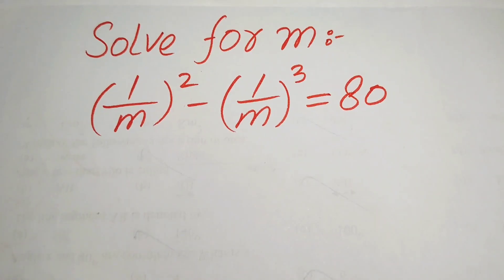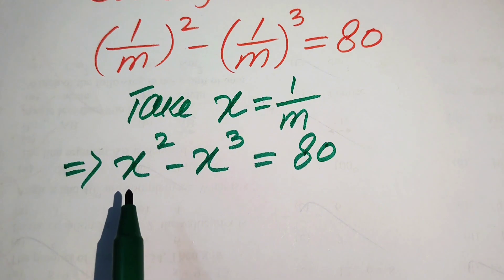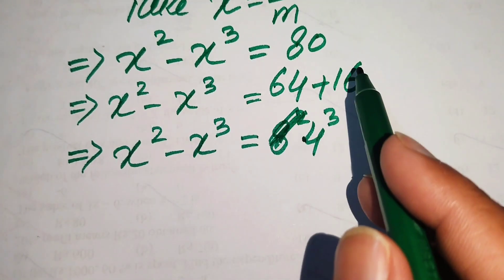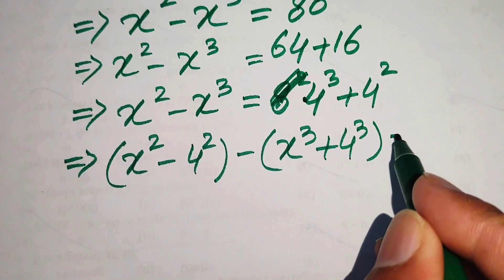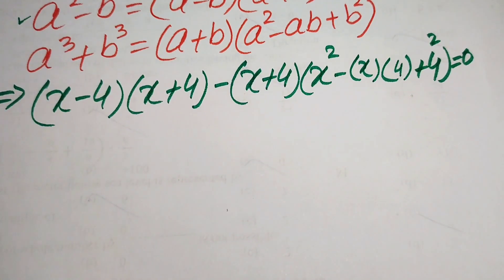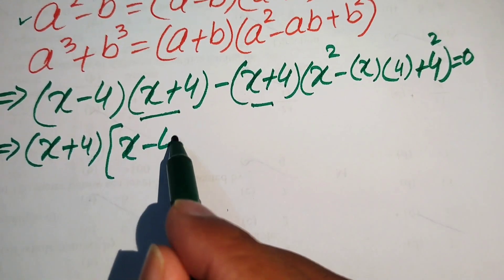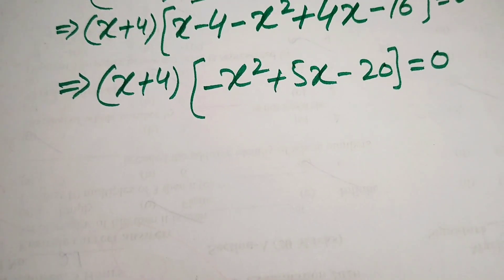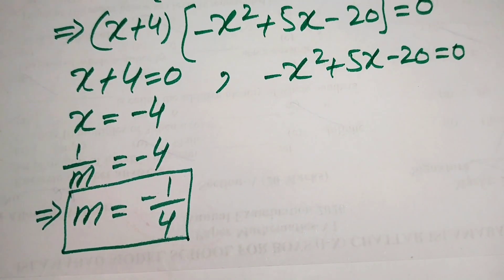A very tricky Cambridge University Admission Algebra Exam | Entrance Aptitude Test | Find x & y!!